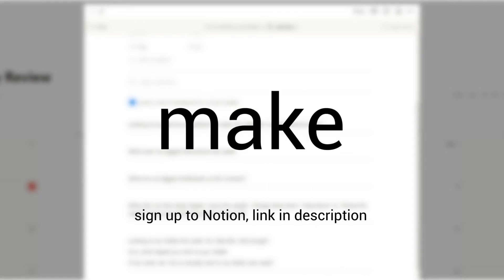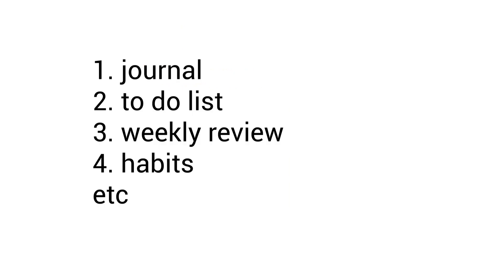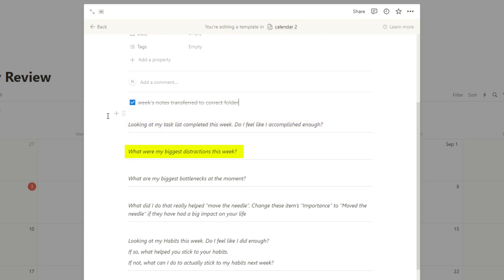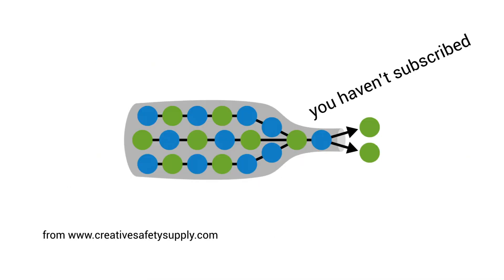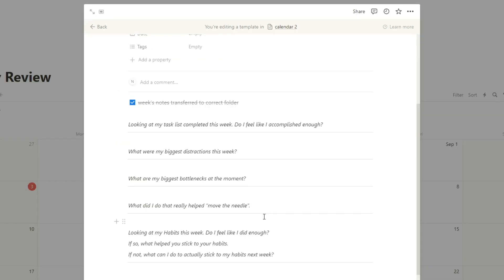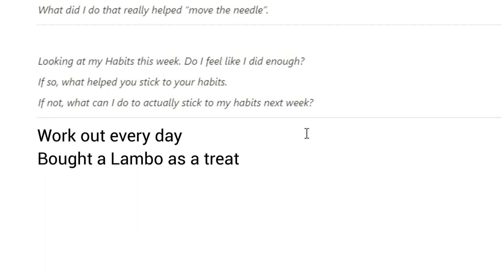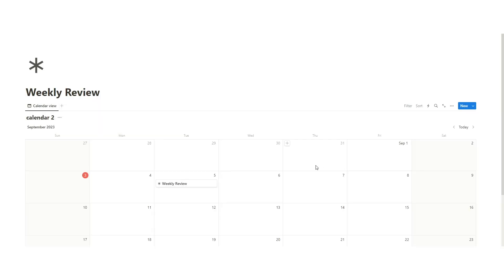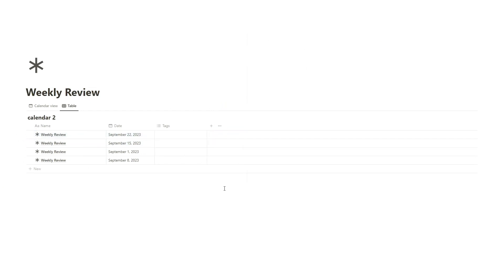How to Weekly Review in Notion for Productivity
Learn how to make a Weekly Review in Notion! This Notion Tutorial breaks down the step by step guide on how to create a Weekly Review template in your Notion dashboard.

Chapters
0:00 Weekly Review in Notion
0:50 Make a Review Template
1:23 Weekly Review Writing Prompts
4:55 How to edit the Template
5:50 See Reviews as List

Weekly Review in Notion
A weekly review is a vital practice for individuals seeking to optimize their productivity, identify obstacles, and maintain a balanced life. This reflective exercise, typically conducted at the end of the week, serves several crucial purposes. Firstly, it allows you to assess your accomplishments, providing a sense of achievement and motivation. Recognizing your progress boosts morale and helps set new goals for the upcoming week. Secondly, a weekly review helps pinpoint bottlenecks in your business or personal life. By analyzing what didn't go as planned, you can strategize solutions, streamline processes, and eliminate inefficiencies. This continuous improvement fosters growth and success.

Furthermore, reviewing different life aspects, including work, relationships, and personal goals, ensures a holistic approach to time management. It helps maintain a work-life balance, reduces stress, and ensures you allocate time and energy to what truly matters. Ultimately, the insights gained from a weekly review enable you to make informed decisions for the following week. You can prioritize tasks, allocate resources wisely, and set realistic goals. This proactive planning not only enhances productivity but also promotes personal well-being. In summary, a weekly review in Notion serves as a compass for your life and business, helping you stay on course, overcome challenges, and lead a more fulfilling and productive life.